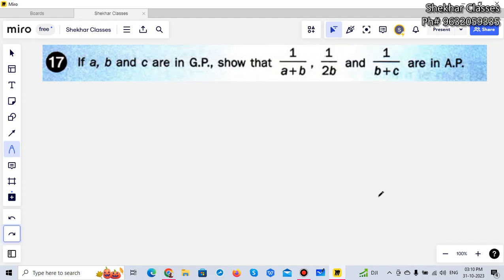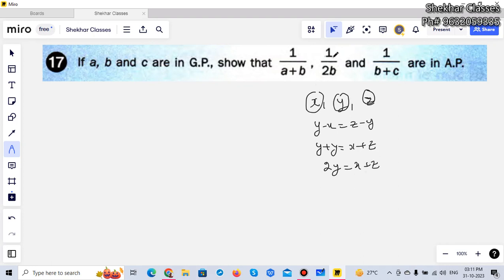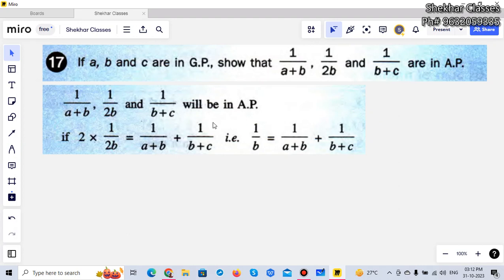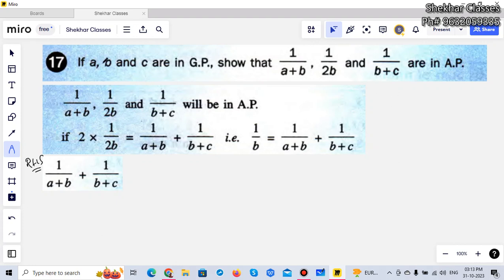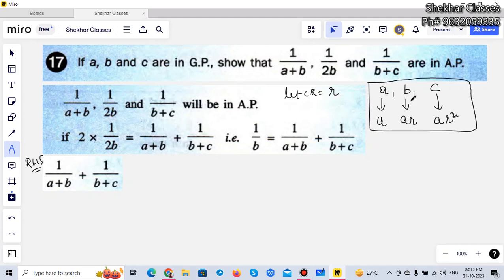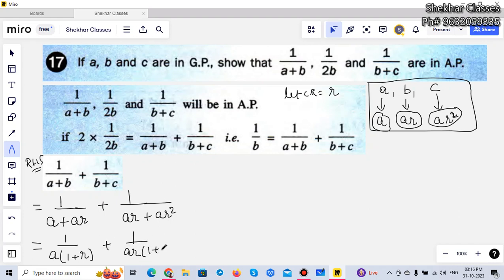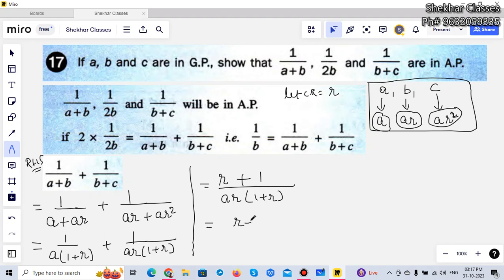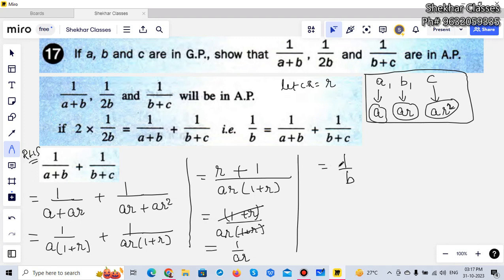Geometric Progression Geometric Progression Example 17